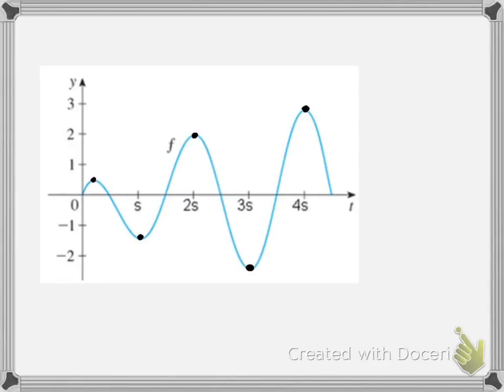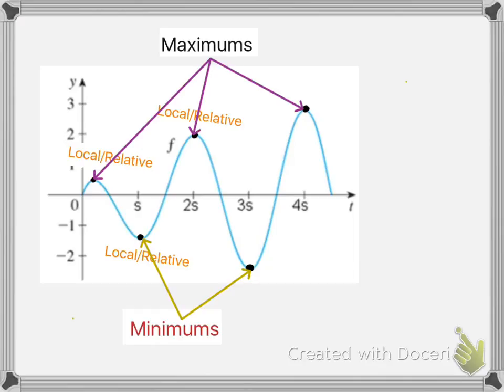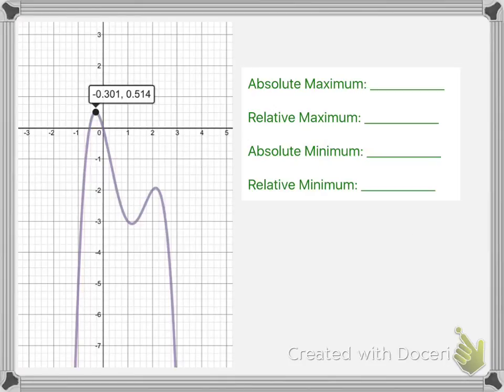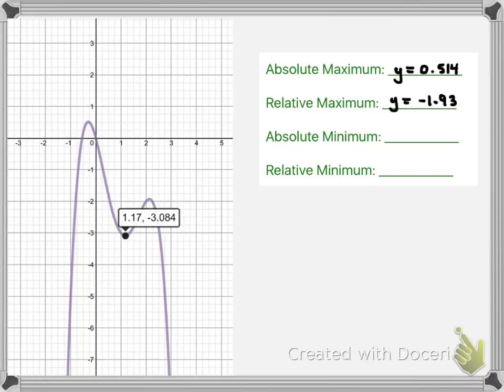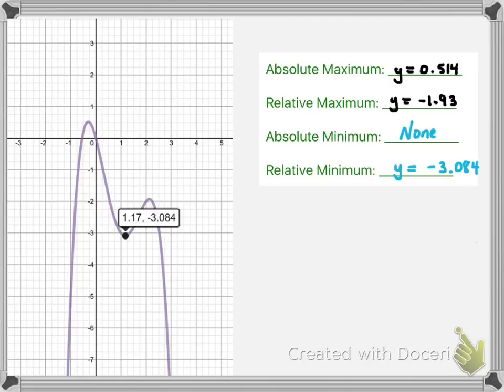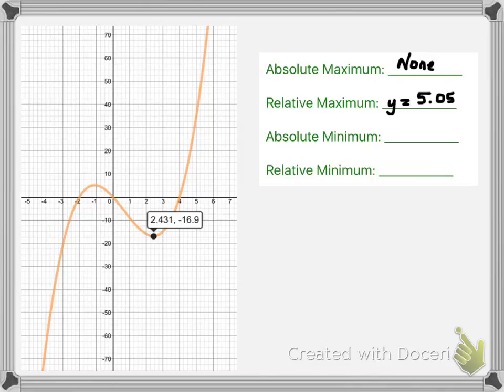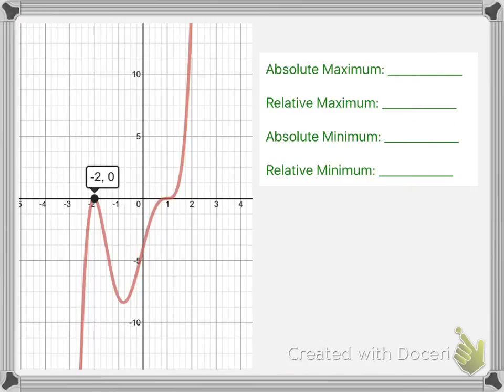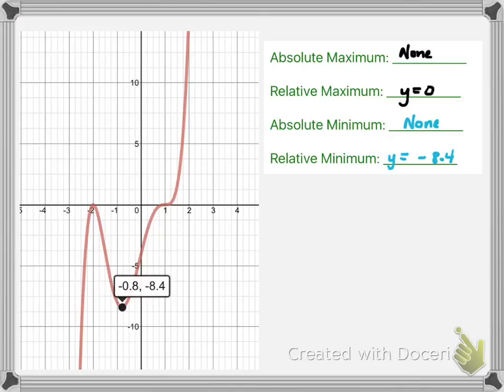finding maximums and minimums